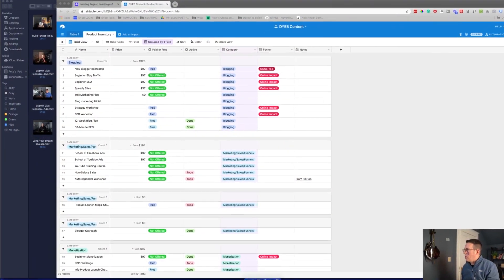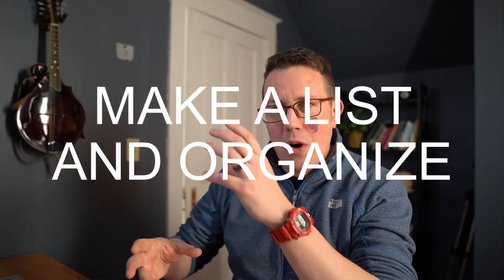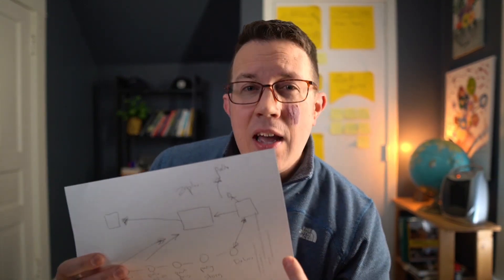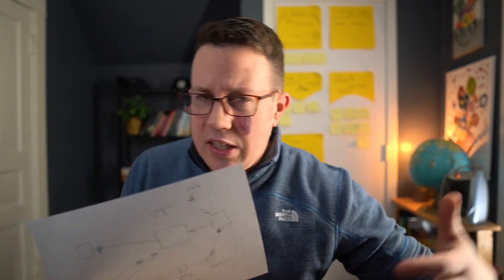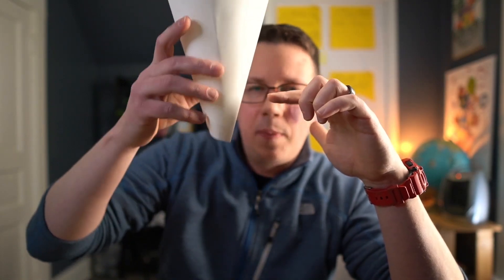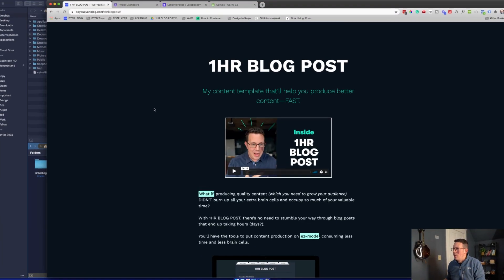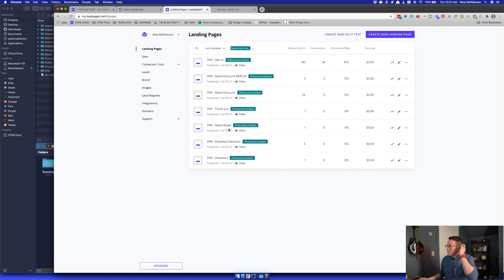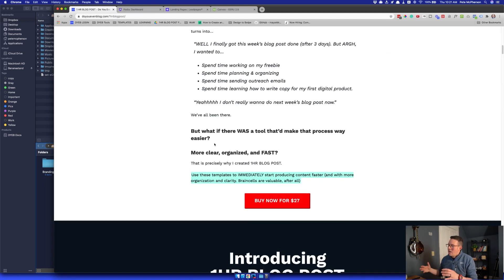How to build a SALES FUNNEL from scratch (step-by-step breakdown)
Today I'll break down how to build a SALES FUNNEL from scratch (My 7-step process for beginner-to-intermediate bloggers and online business)--as well as discuss funnel software recommendations!

JUMP LINKS
0:00 Intro
1:00 Step 1 - Take inventory
1:38 Step 2 - Customer Journey
2:43 Step 3 & 4 - SALES LEGOS (building blocks of a funnel)
3:50 Step 5 - Build the funnel
4:42 Step 6 - Integrate
5:04 Step 7 - Test
5:45 Tool recommendations to build a sales funnel

4 - Let’s connect!